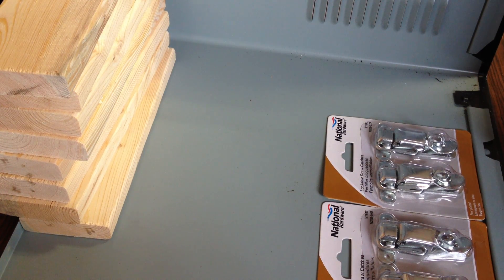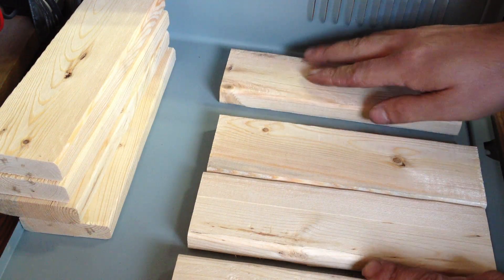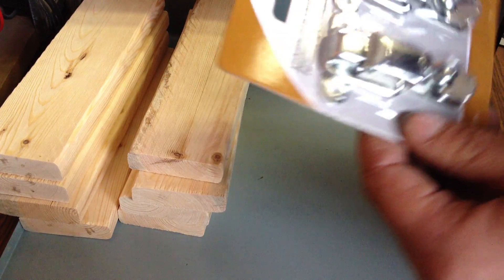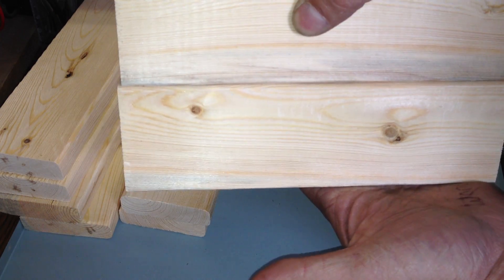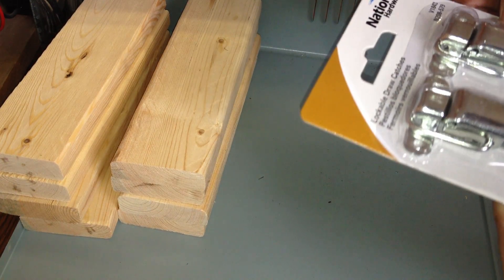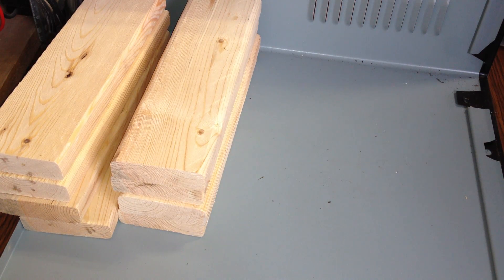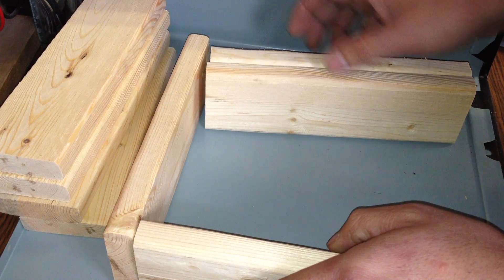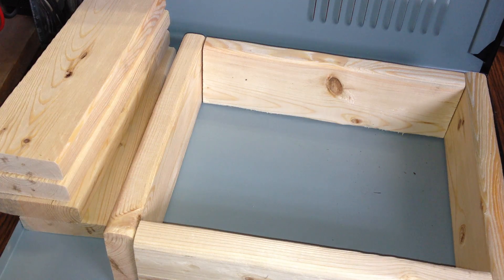How To: Aluminum Sand Casting at Home, From beginning to end on Budget Part 1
This video series will outline the steps and process of Aluminum Sand Casting on the cheap using leftover parts, pieces and materials found at home.

So far, total project cost is about $30 in materials. $6 for Lockable draw catches, $0.79 for a nice bar of wood to make the ca
sting mold boxes, and about $20 for Petrobond Casting sand (Next batch I will be making at home, and be sure, I will have a How To for that as well!).

Step 1 is making the casting boxes.